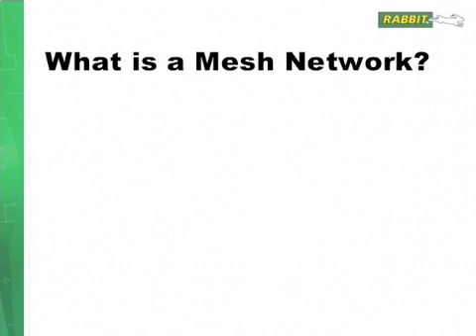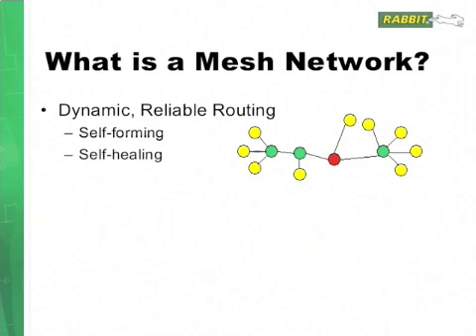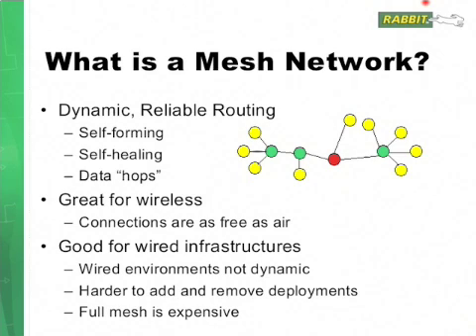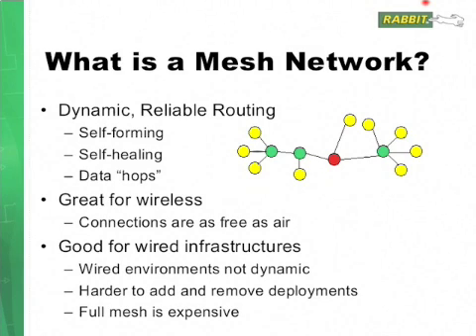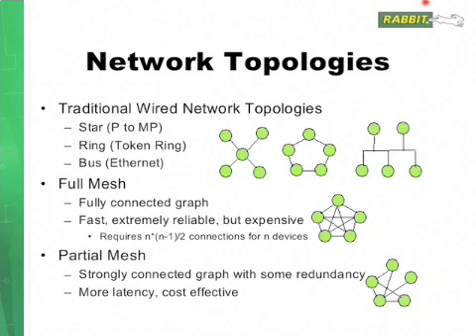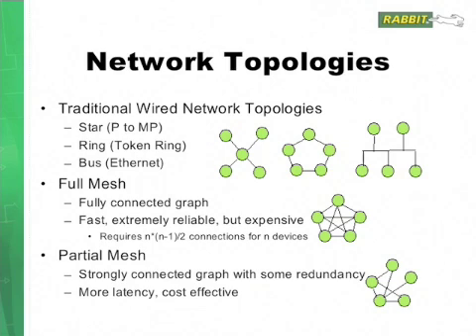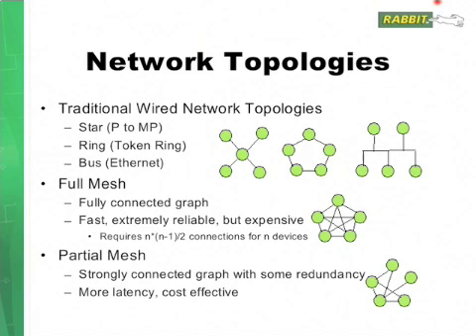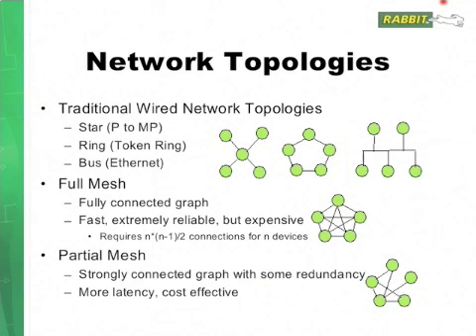Rabbit Webinar - Introduction to ZigBee and Mesh Networking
for the full video!
Gene Fodor, Software Manager for Rabbit under Digi International gives an introductory discussion on ZigBee Technology and Mesh networking. To demonstrate the power of ZigBee he used Rabbit products to illustrate the potential of Mesh Networking.